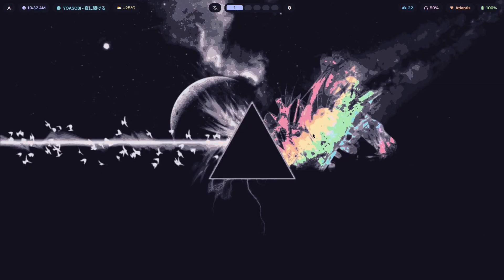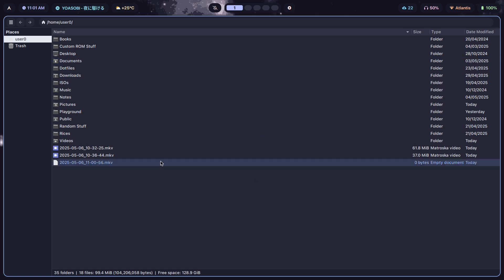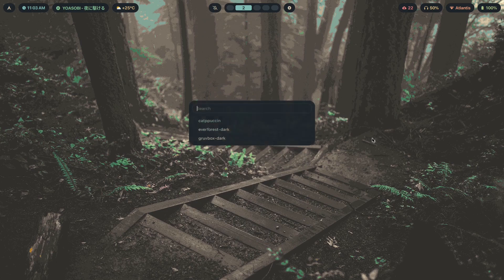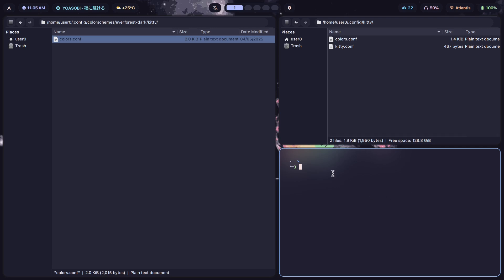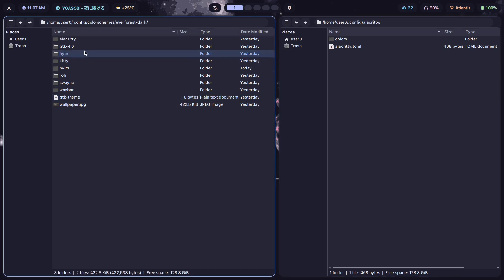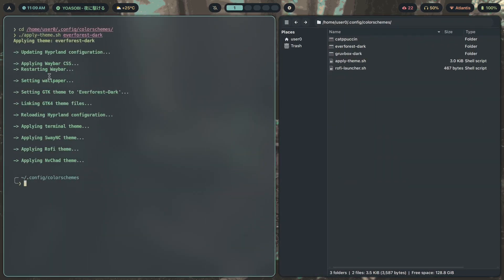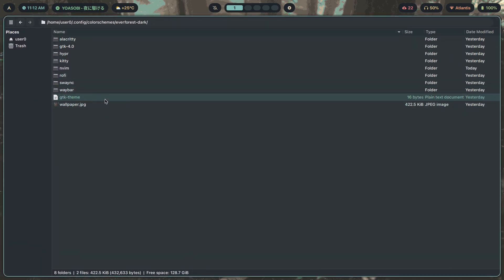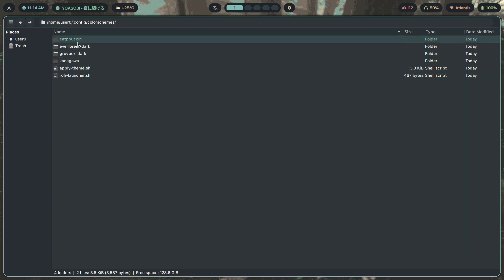How to Rice Hyprland (Part 9) | Custom Theme Switcher